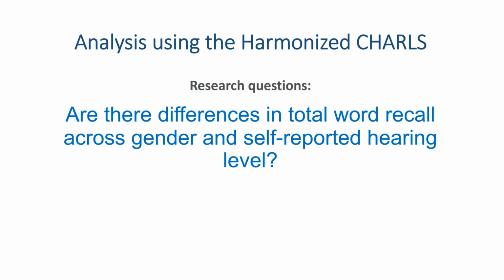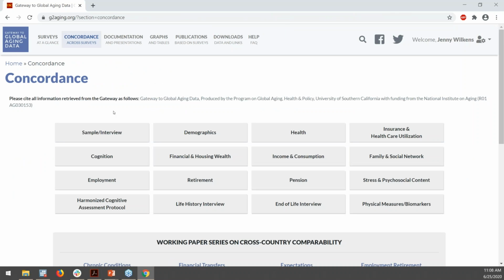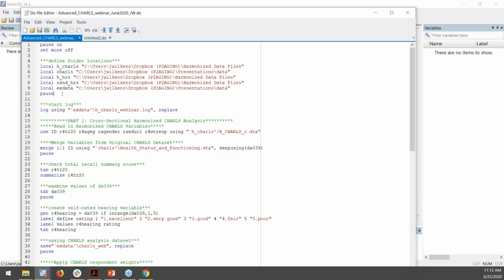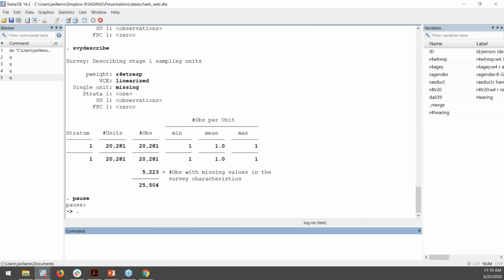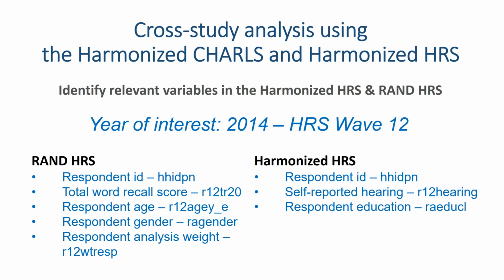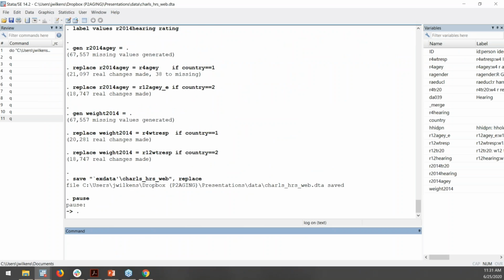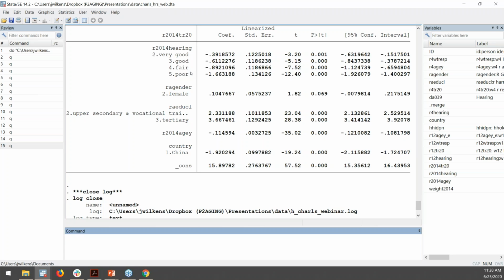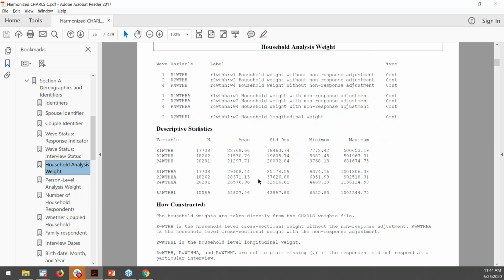Gateway Advanced Workshop Featuring HRS and CHARLS - June 25, 2020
This webinar offers a more advanced training for researchers looking to conduct cross-national research using the international family of Health and Retirement surveys and in particular using the Health and Retirement Study (HRS) from the United States and the China Health and Retirement Longitudinal Study (CHARLS) from China. Utilizing the Gateway to Global Aging Data and Harmonized data, this webinar will provide hands-on examples of cross-study analysis in Stata.